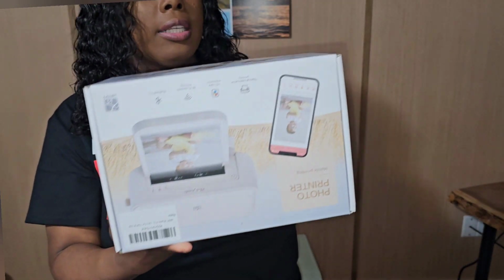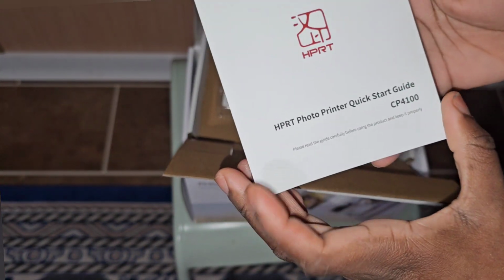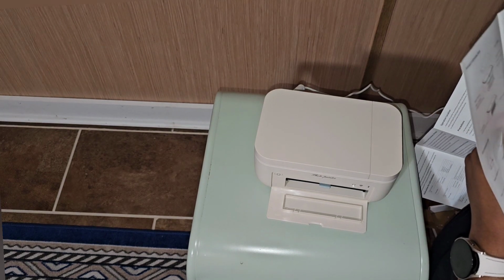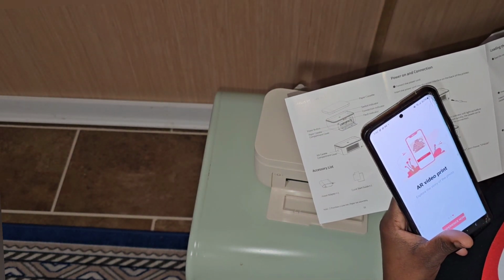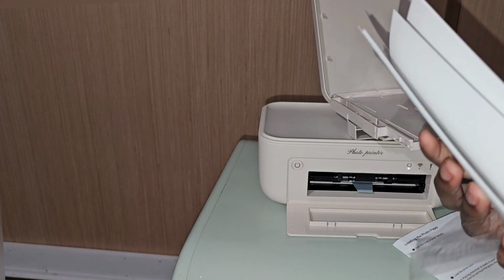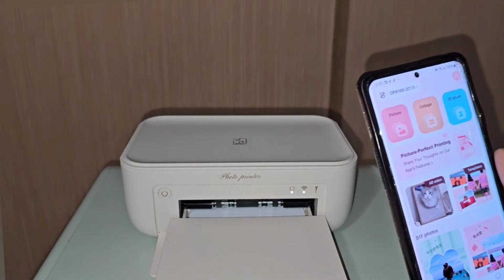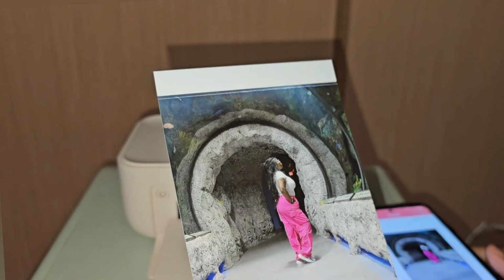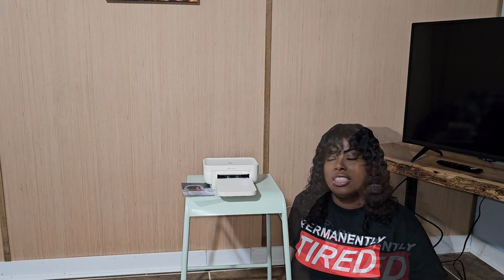HPRT Photo Printer Unboxing And Review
PHOTO PRINTER

This free app gets you cash back on gas!

Saker Mini Vacuum Cleaner

IN MY HOME

MY FAVORITE WIGS + HAIR CARE

A NURSE MUST HAVE

Embrace your femininity

Thank you once again for watching my videos dont forget to like , subscribe , click the notification bell and share to friends and family that you think the video will be helpful to .

I might get a little commission if you use the links . You won't be charged any more! I sincerely appreciate your support, which enables me to keep creating videos for you guys.